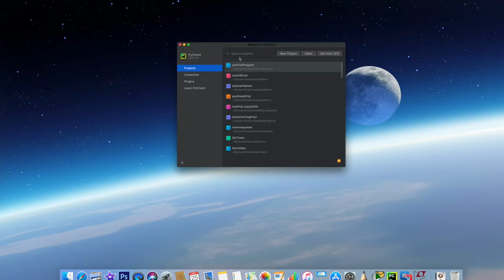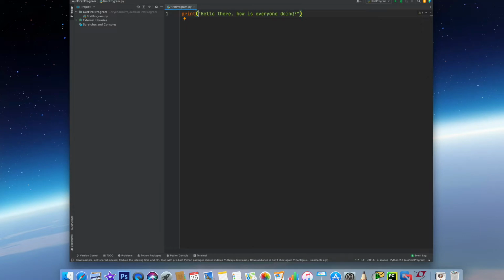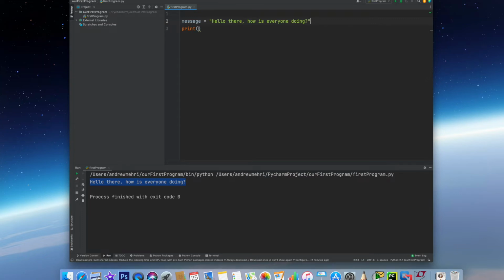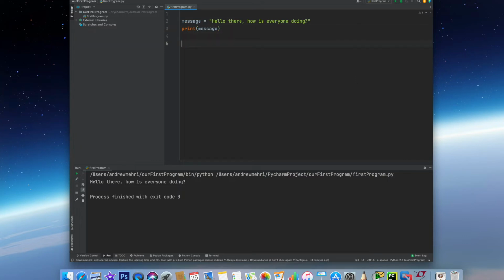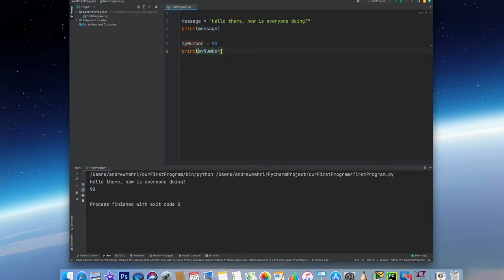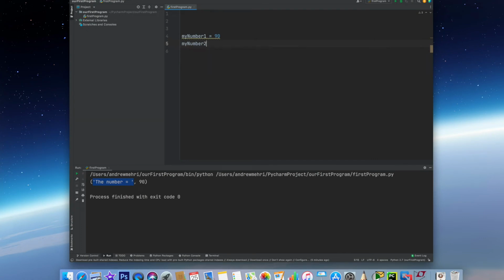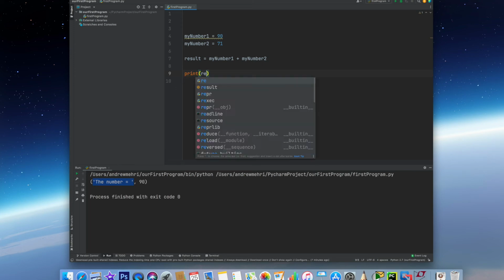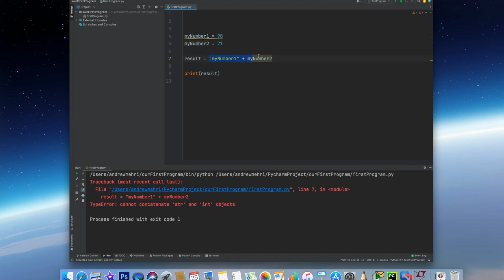Python Lesson 02: Introduction to Variables Part 1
Introduction to variables that hold numbers or strings